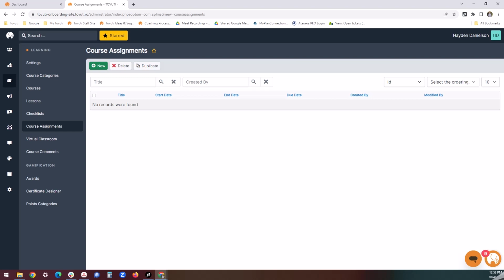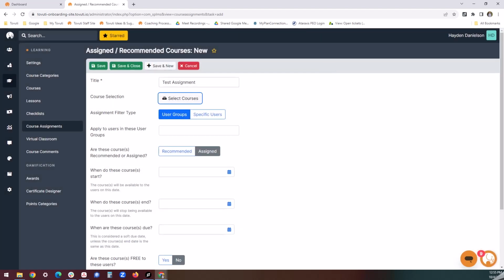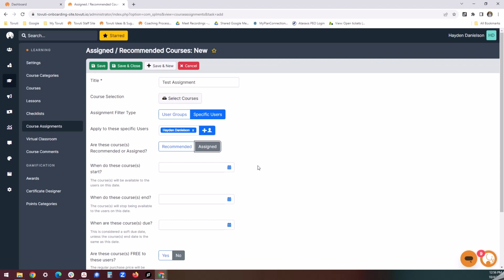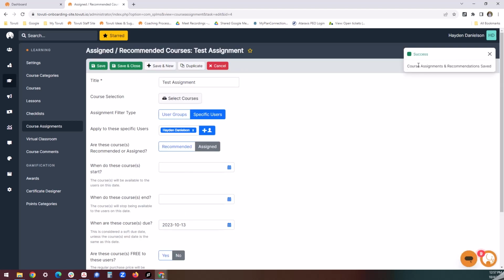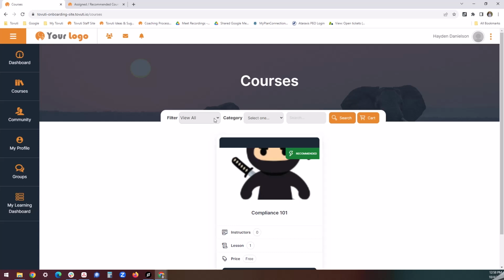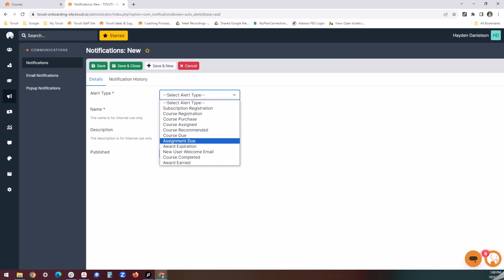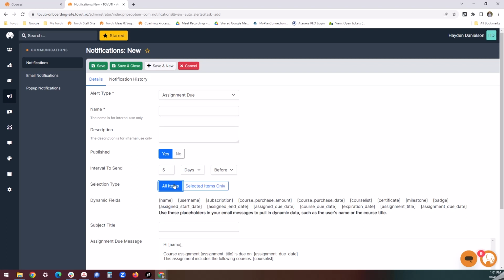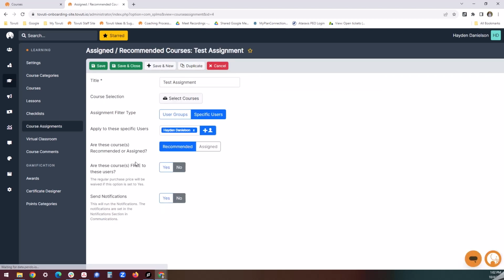Tovuti LMS | Course Assignment and Notification Training Video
Senior Onboarding Coach, Hayden Danielson walks us through course assignments and notifications in Tovuti LMS.